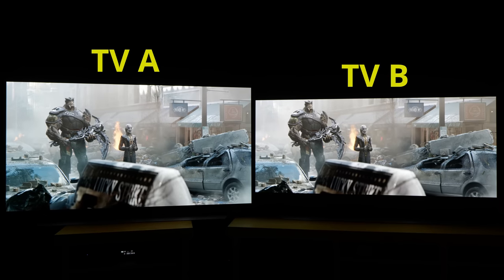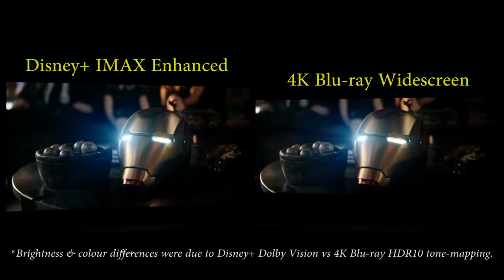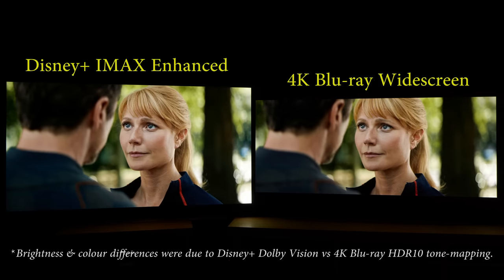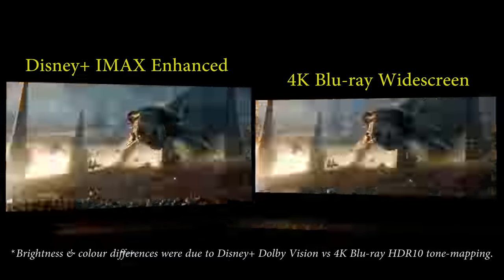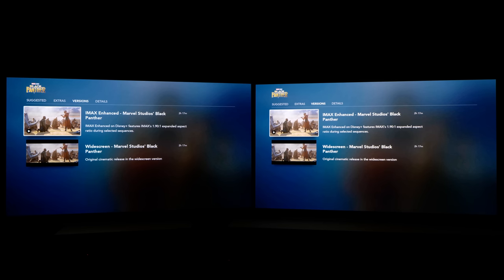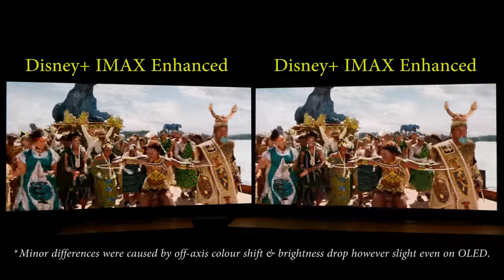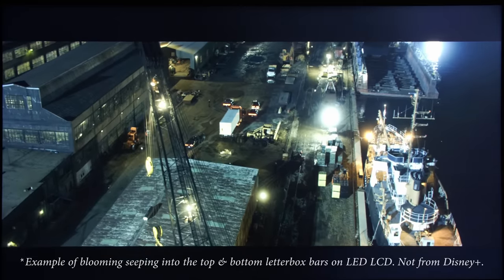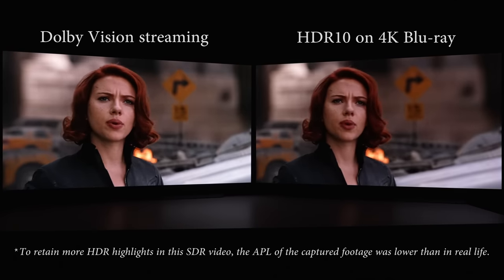Disney Plus IMAX Enhanced vs 4K Blu-ray Comparison - Here's What You're Missing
We compare Disney+ IMAX Enhanced with expanded aspect ratio vs 4K Blu-ray standard widescreen.

Movies compared on two calibrated LG C1 OLED TVs were Avengers: Infinity War, Avengers: Endgame, Captain America: Civil War and Black Panther.